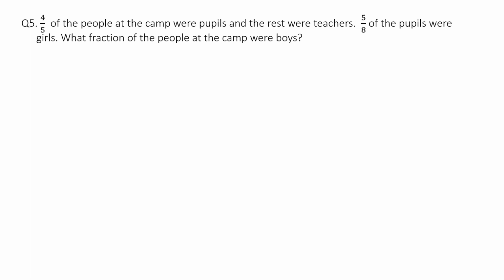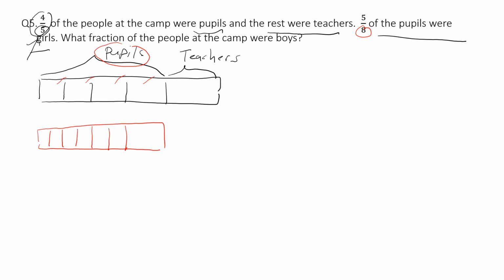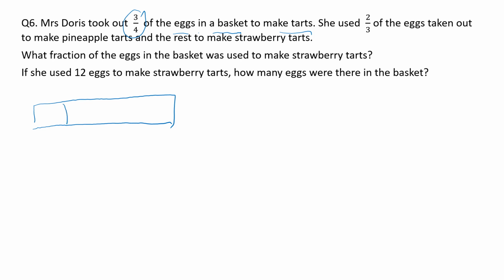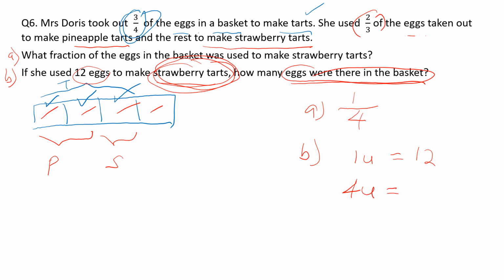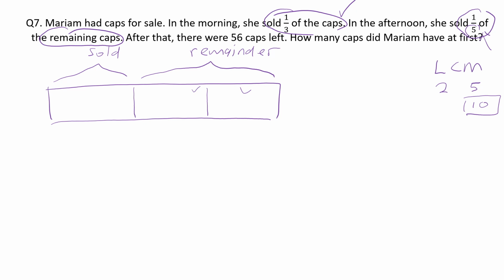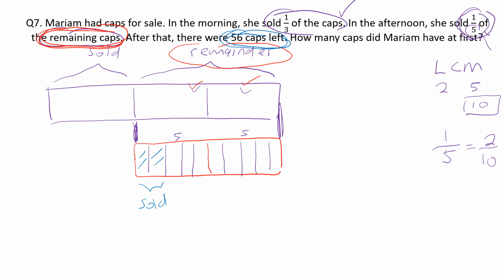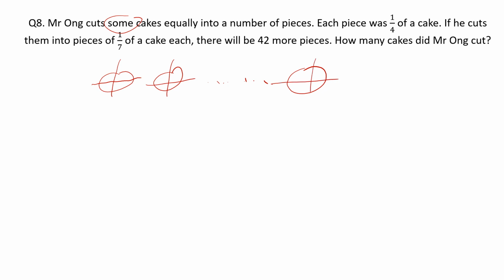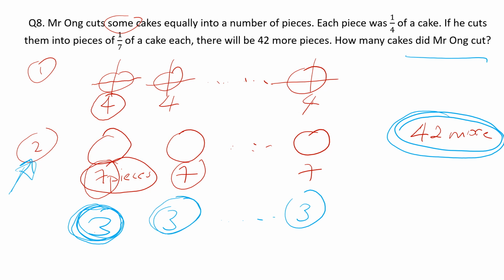P5_Ma+Practice Worksheet 3 Fractions